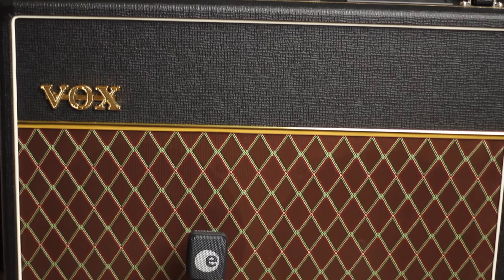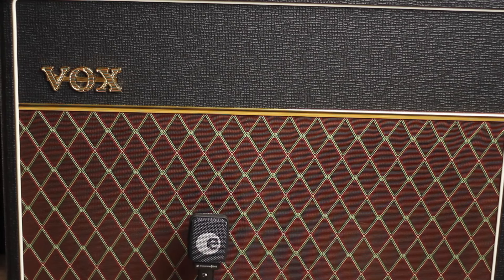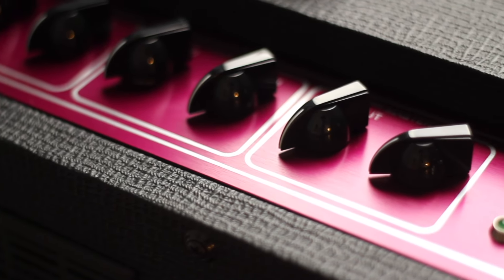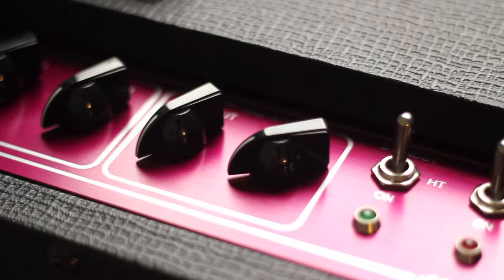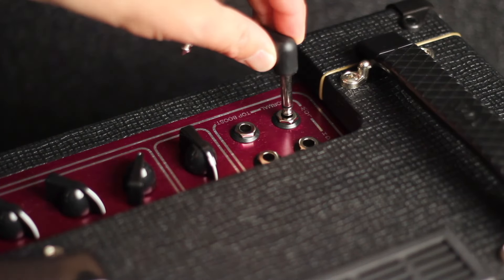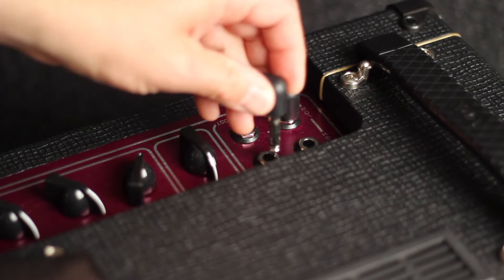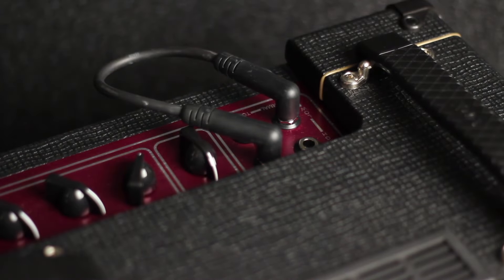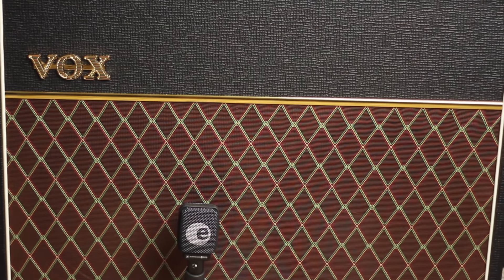Vox AC30 Custom - the ultimate AC, with power to match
The Vox AC30 is a legend for a reason. AC30s have powered hits from Queen's Sir Brian May to U2's The Edge and countless more. AC30C2 delivers so many tones from amazing cleans, through to crunchy edge of breakup, and full-on distortion.

00:00 Introduction
00:23 Clean tones
01:01 Top boost and even more grit
01:49 AC30 with pedals
02:42 Tremolo
03:35 Pushing it to the limit
04:47 Summary